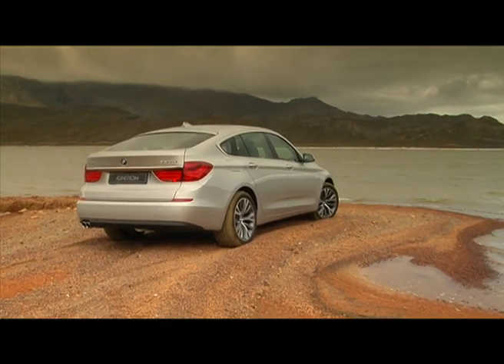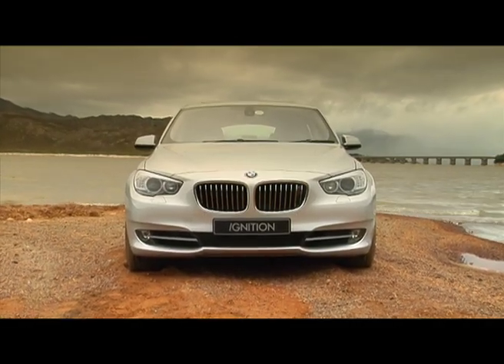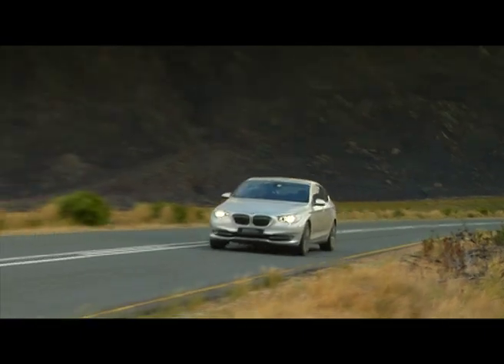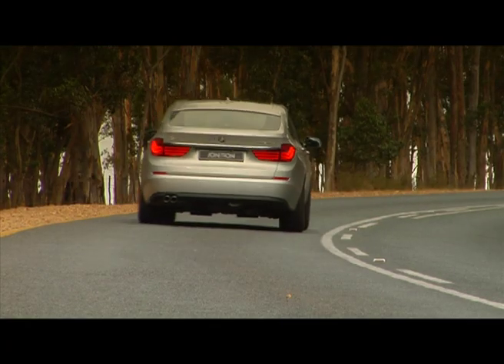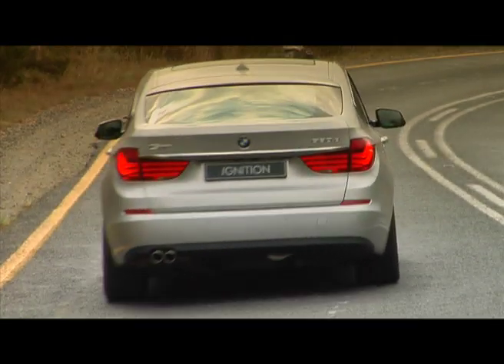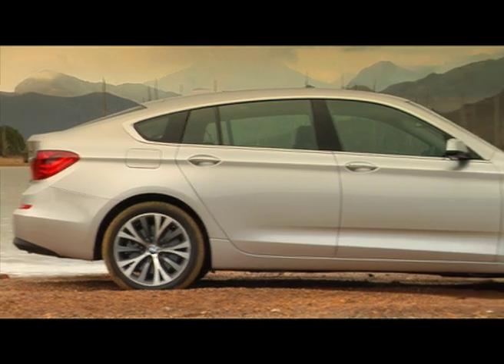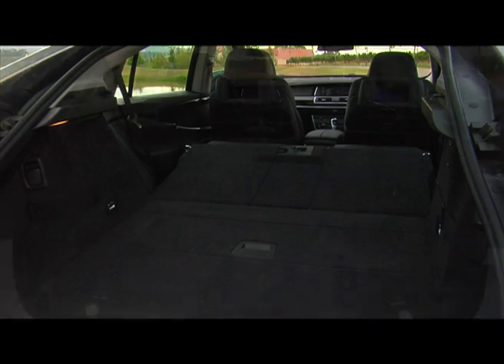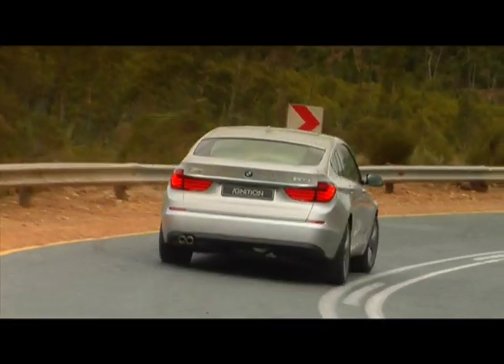BMW 5 series GT